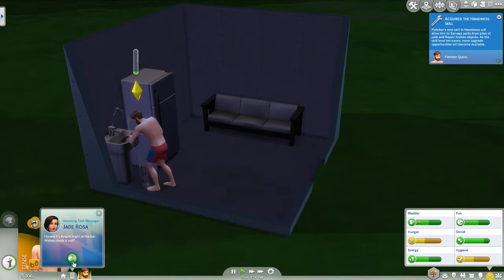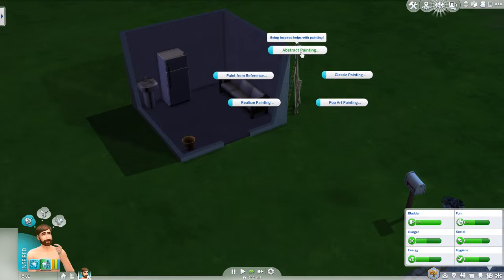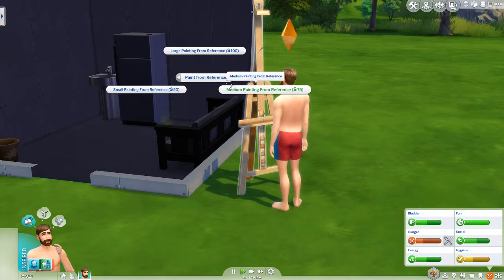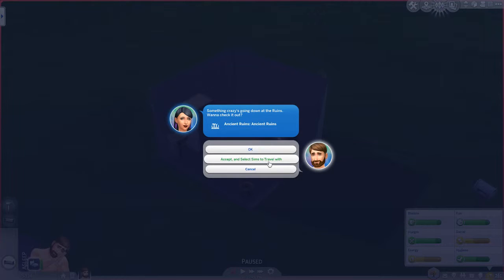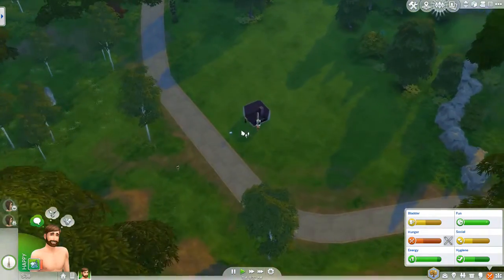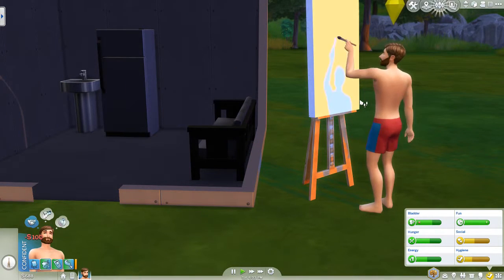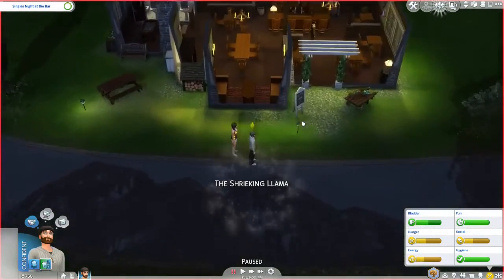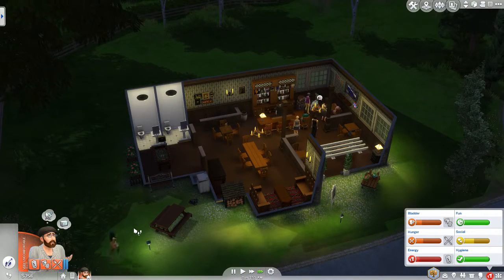Sims 4 Legacy S1 E07 - Napoleon was a Squirrel?!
Like my videos? then you'll love the other guys from AMG

Seen the video? Now get the tshirt!